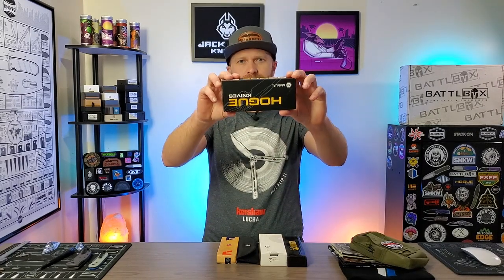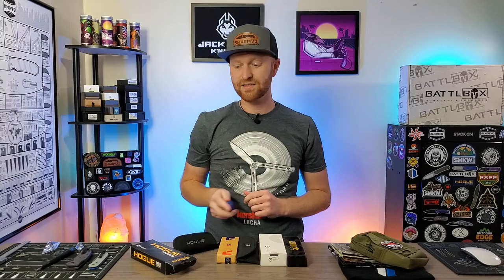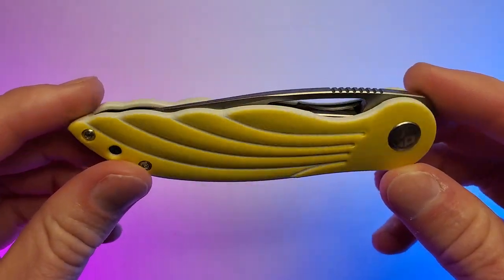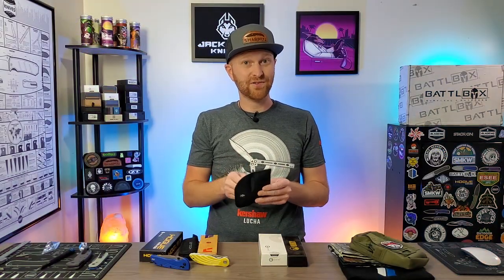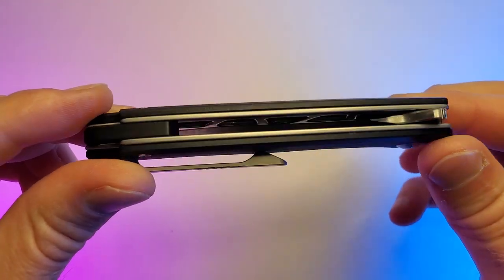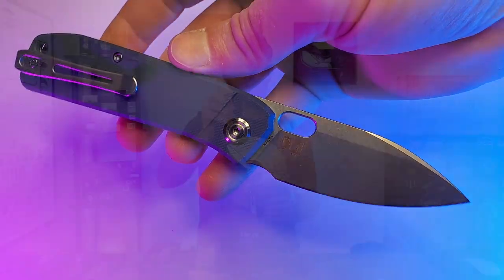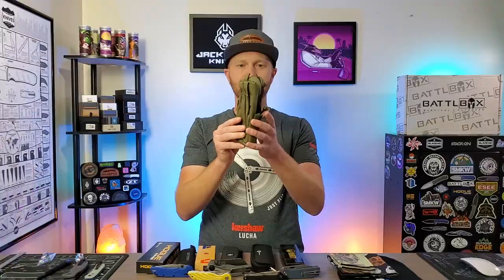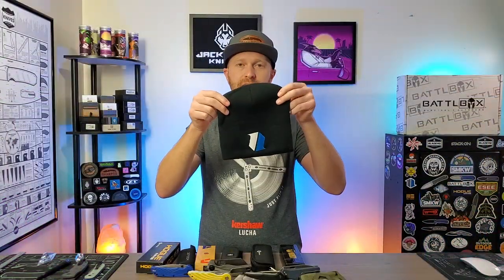WIN 5 KNIVES and MORE! 10K SUBSCRIBER GAW!!!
GAW DEETS at the bottom of page.

Winner will be announced soon. Must be 18 or older to enter. It is free to enter. Please only one comment / account per person to enter. Only ONE winner will be chosen at random. I'll cover shipping cost in the US and up to $10 for other countries. You agree by participating in this giveaway to not sue me for anything. Knives are sharp... Thanks!